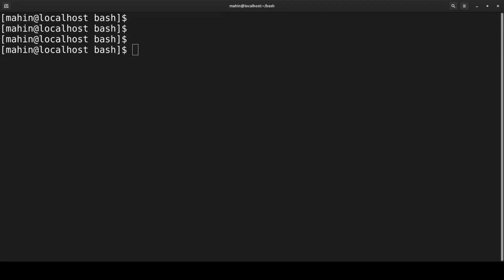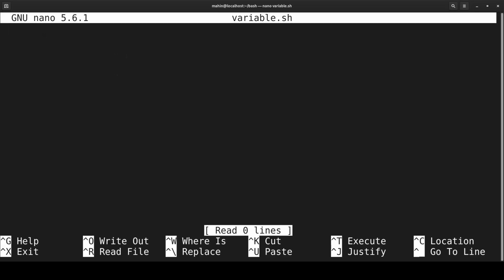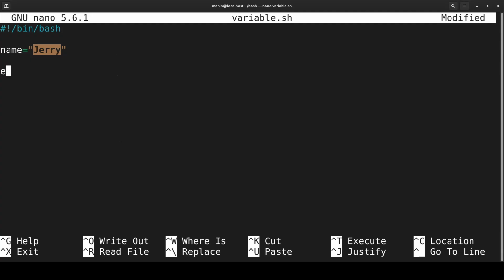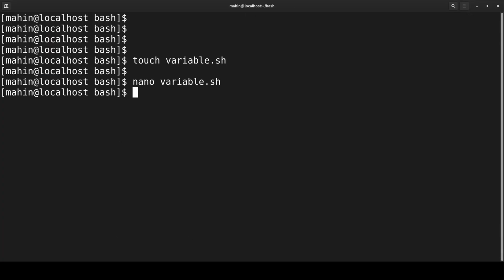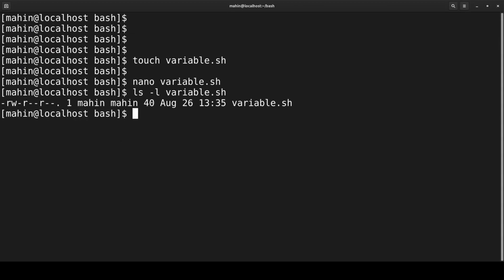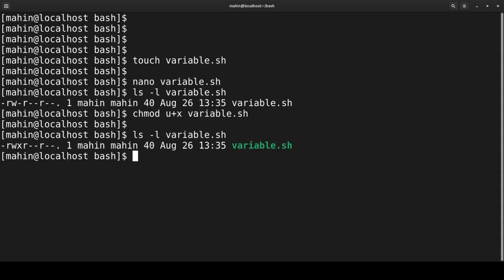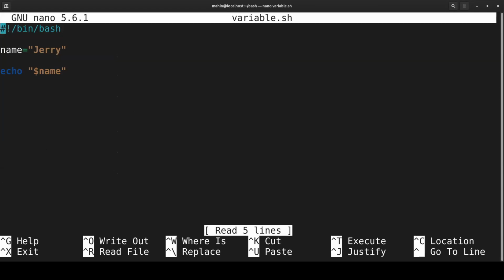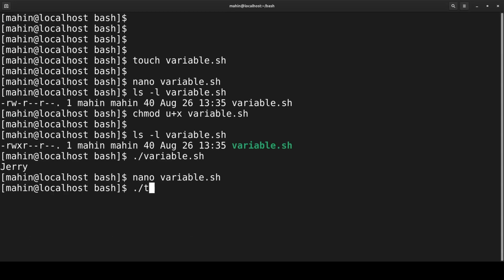Bash Tutorial for Beginners #2: Variables Explained Simply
Welcome to Bash Tutorial for Beginners – Part 2!

In this video, we'll learn one of the most important Bash concepts: variables.

I'll explain variables in a very simple way so beginners can understand how they work.

In this video, you'll learn:

✅ How to store a value in a variable
✅ How to use echo to print a value
✅ How $ is used to access a variable

This tutorial is designed for complete beginners, and we'll gradually introduce more Bash concepts in the following videos.

📚 Bash Tutorial Series

Part 1: Create & Run Your First Bash Script
Part 2: Bash Variables